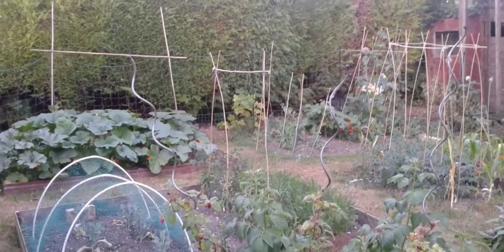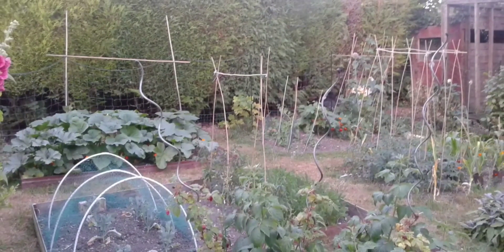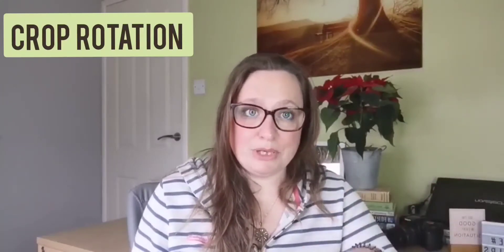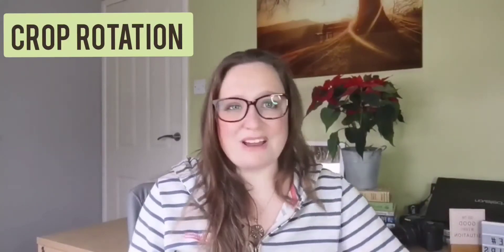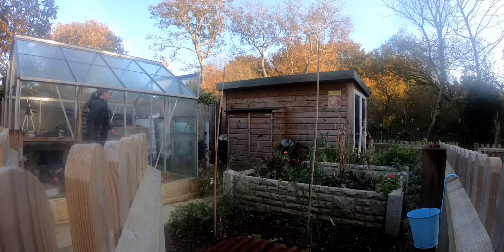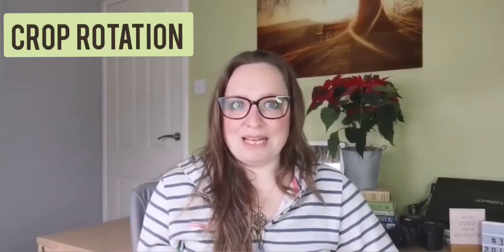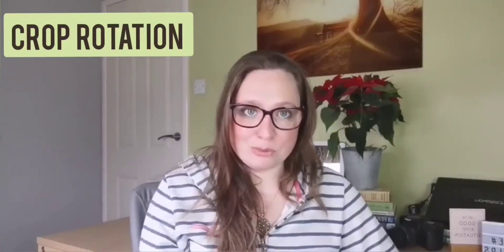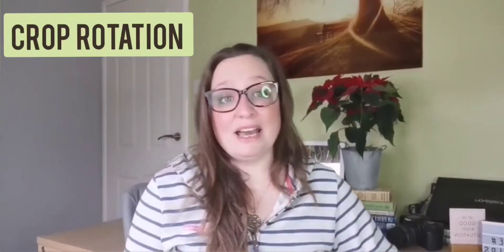Vegetable garden care. preventing plant disease.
In this video, I'm talking about how to manage disease damage in in your veg patch!
with tips and hacks to help you prevent disease damage getting the better of your vegetable garden.

You can also join me in the Green FingerTips Gardeners Membership today for £7.99!!

The Gardeners Membership is designed for anyone who wants to learn how to support and grow their garden naturally.
This will include things like:
• learning how to reduce reliance on chemical supplements or pesticides
• how to look after the wildlife living in your garden
• improving the overall health of your garden so it is more productive and even more beautiful.

Access to the Gardeners Membership private Facebook group!!!
Exclusive members-only content
Weekly Live Q&A sessions
Weekly tips
Weekly emails with tips, seasonal gardening jobs and Green FingerTips updates
And
Monthly Live training!

To join me in the Green FingerTips Gardeners Membership today

I look forward to seeing you in the membership very soon!

xx
Josie | Green FingerTips
Natural Gardening Coach